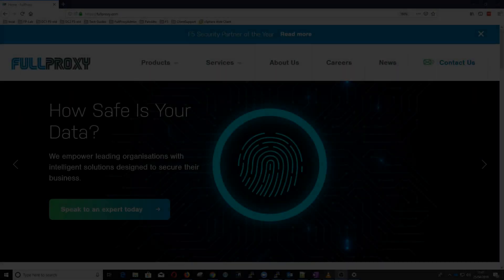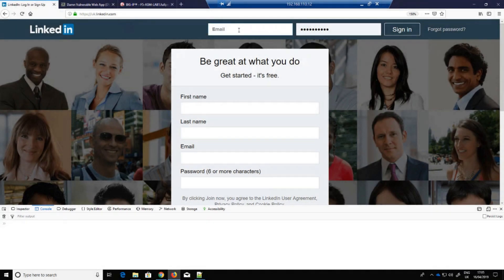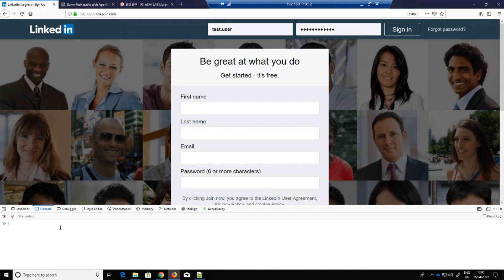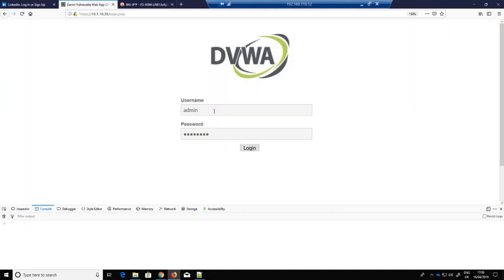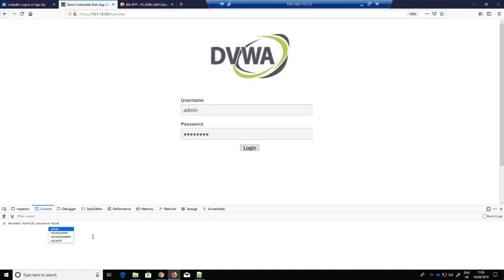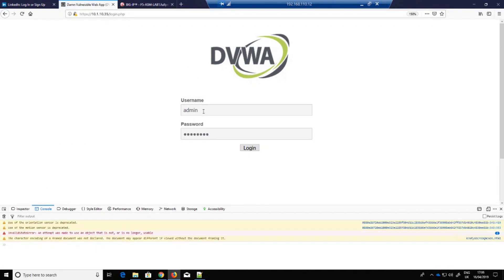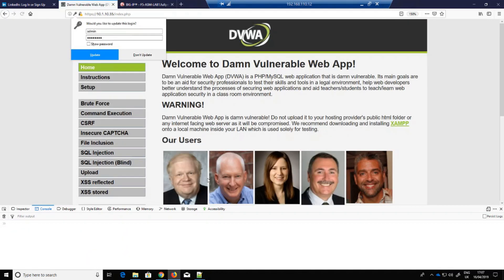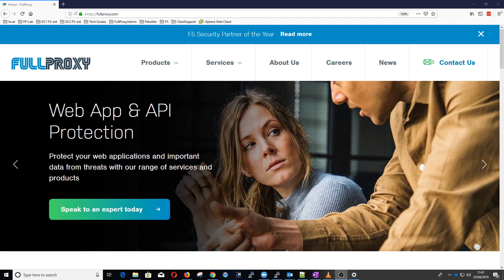F5 DataSafe (Part 1)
FullProxy's Adrian Clarke walks through F5’s advanced WAF DataSafe feature that helps protect end users from browser-based attacks such as key loggers or Man-in-the-Browser (MITB).